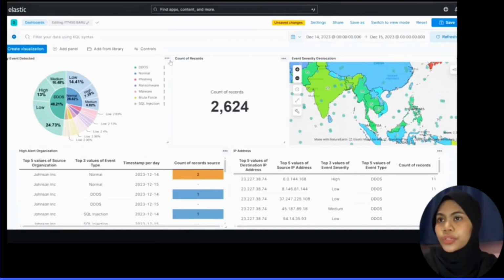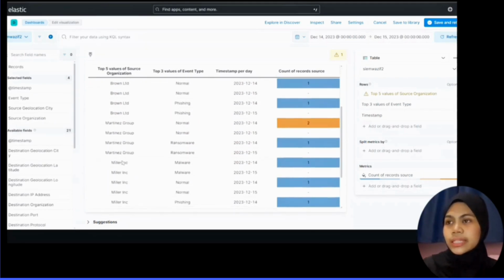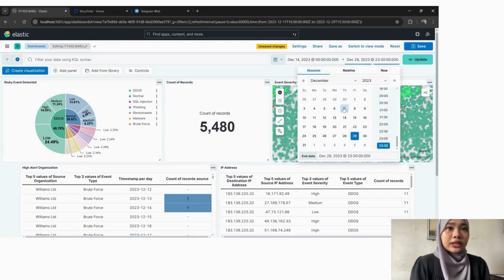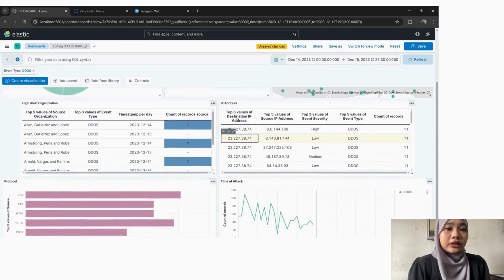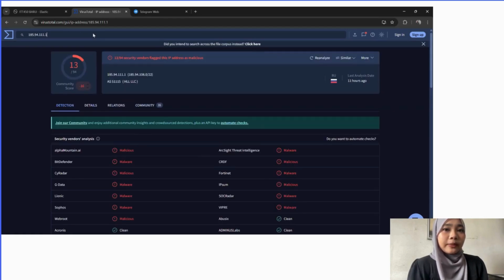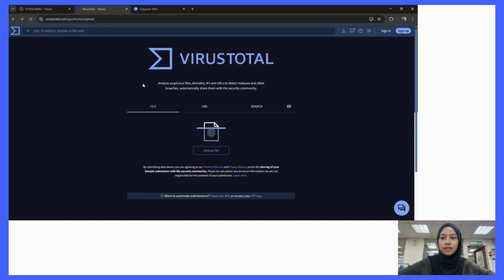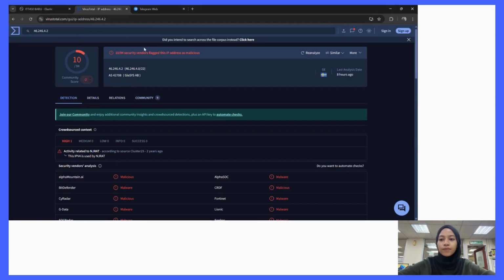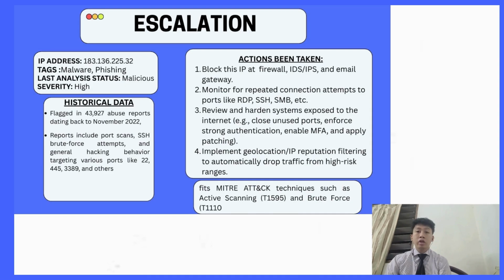ITT450 - Dashboard SIEM using Elastic Kibana